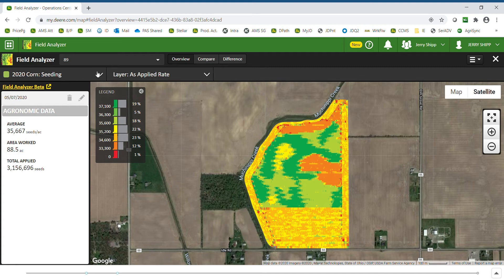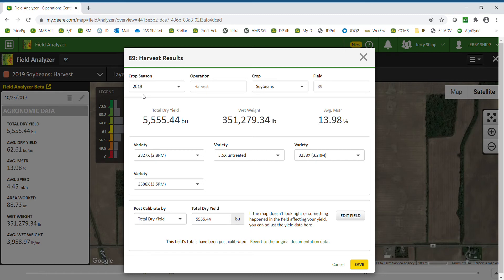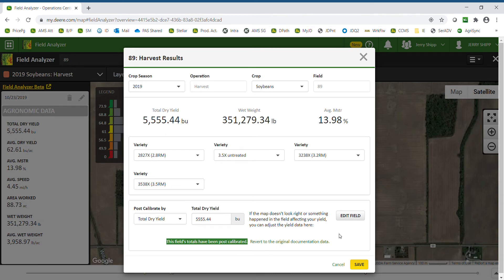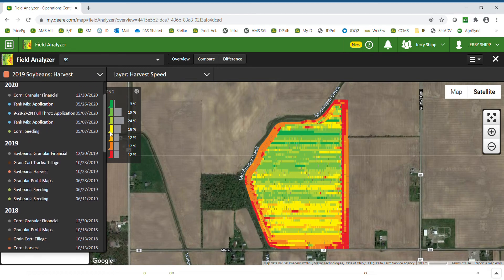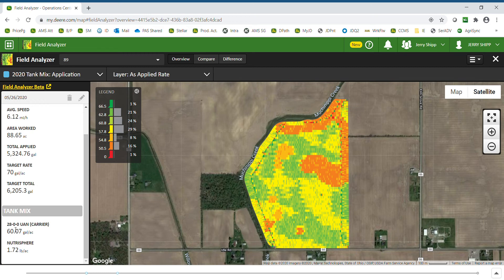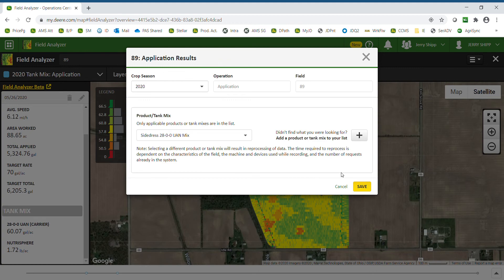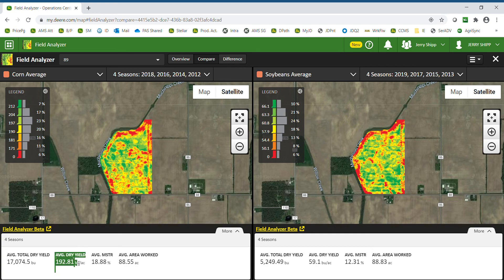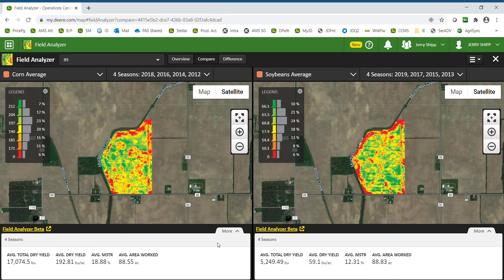Field Analyzer | Overview Pt. 2 | Operations Center Tutorials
Join Kurtis as he continues to go over Field Analyzer within the John Deere Operations Center.